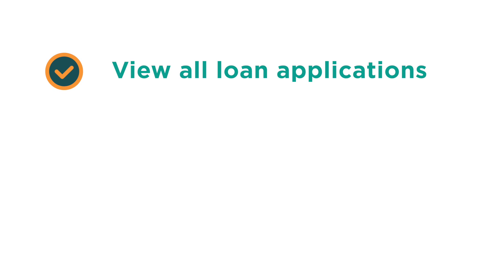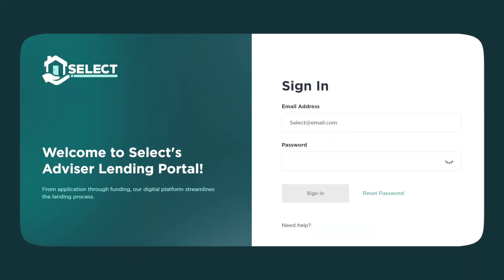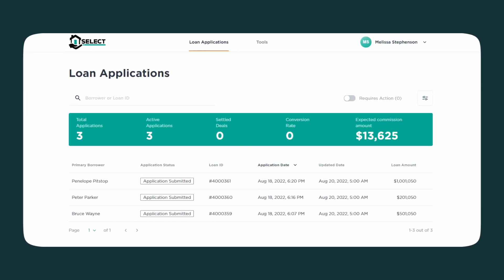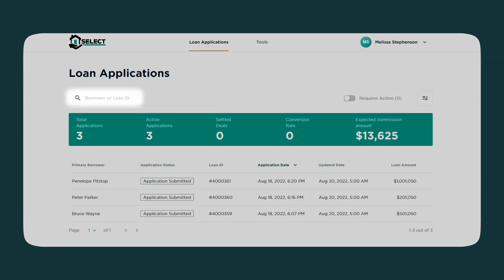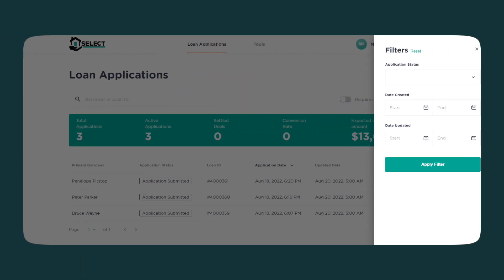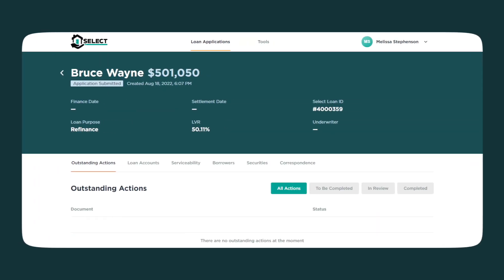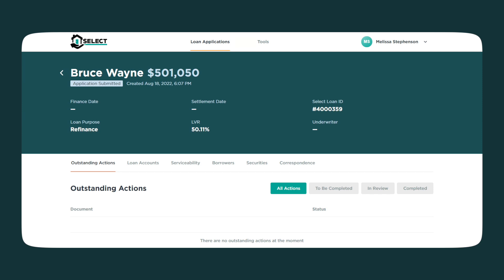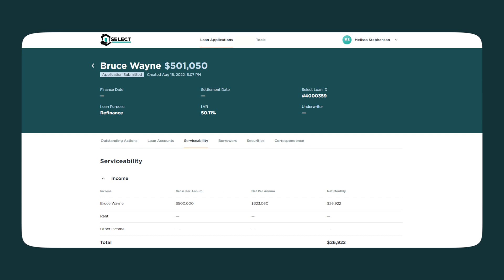Bluestone NZ • Screen Capture Animation